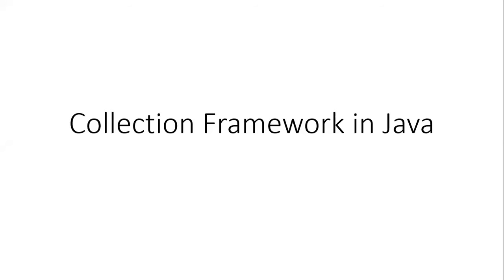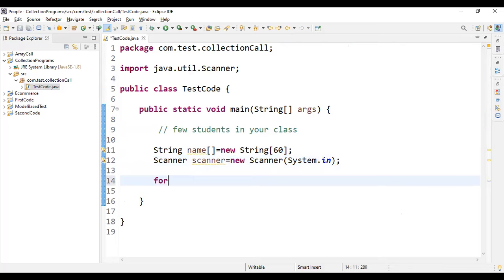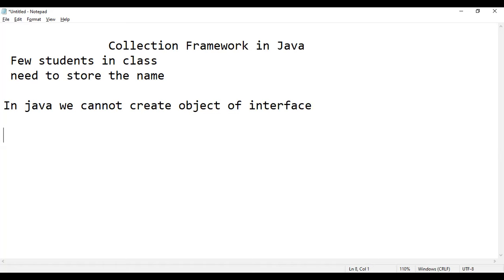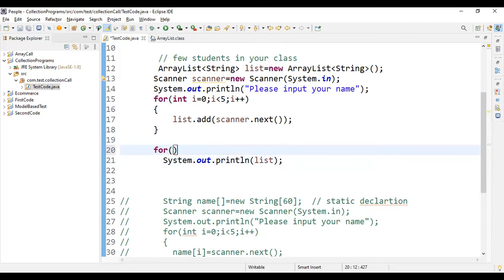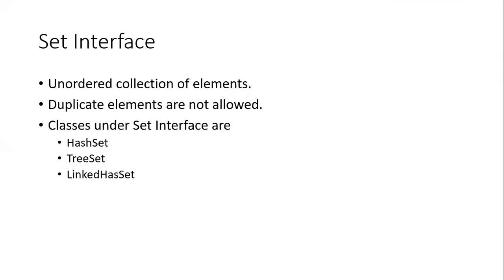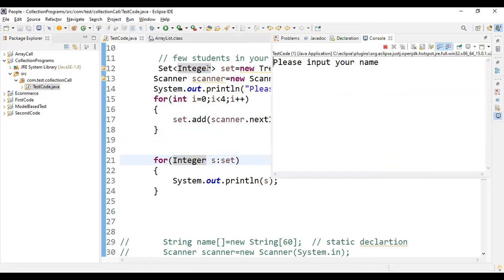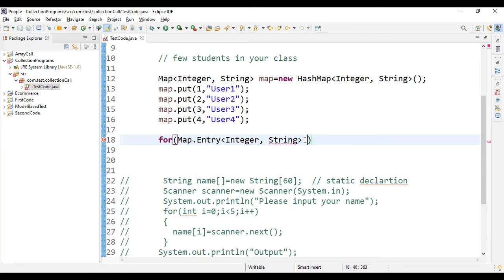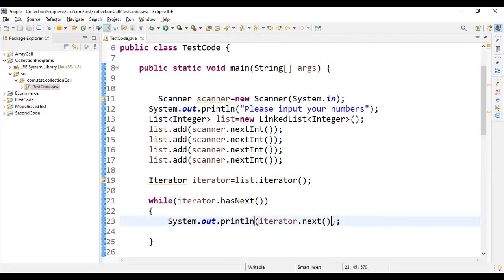Collection Framework Introduction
This video will explain about the collection framework in Java.
Different types of collection in Java.